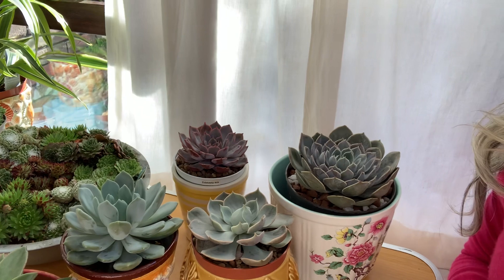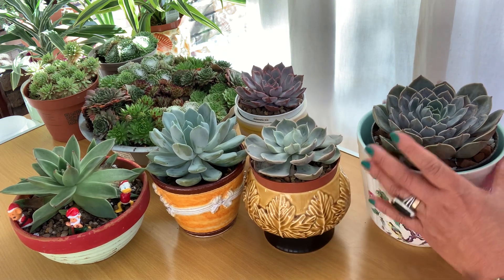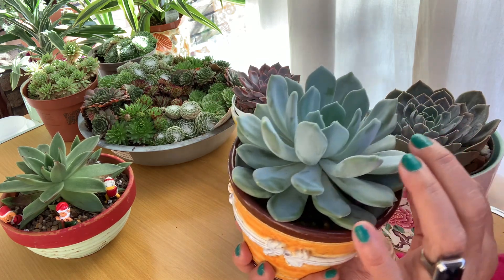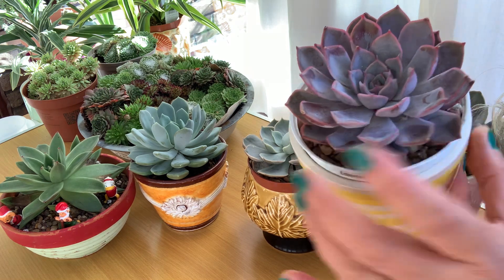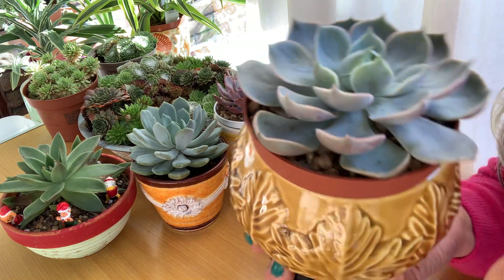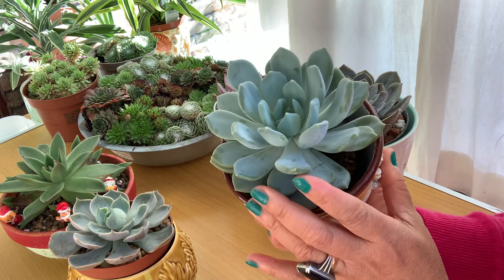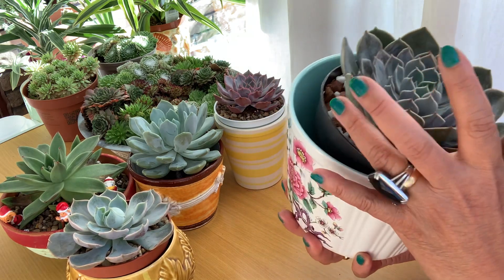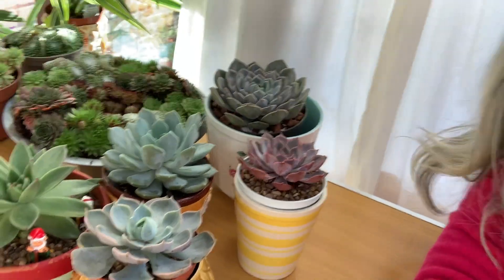My Favourite Echeveria Succulent Plants .